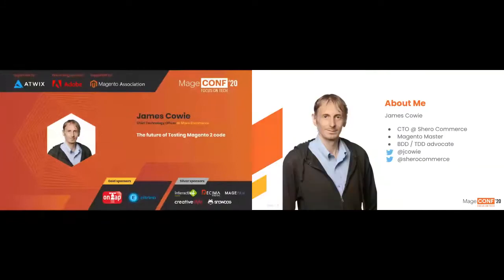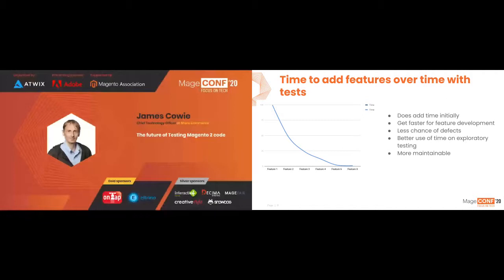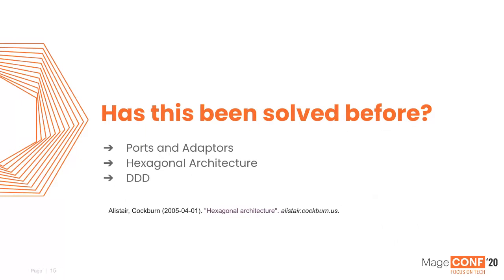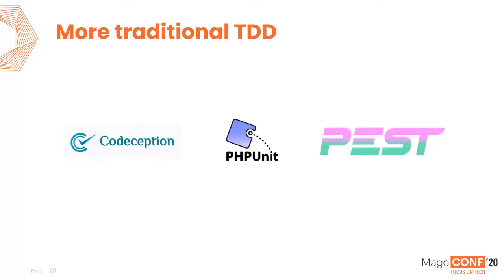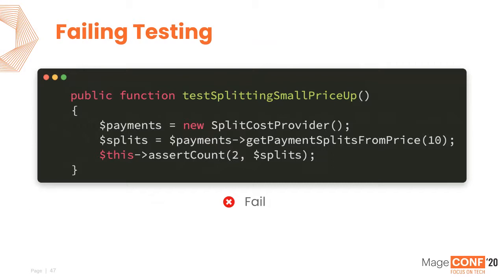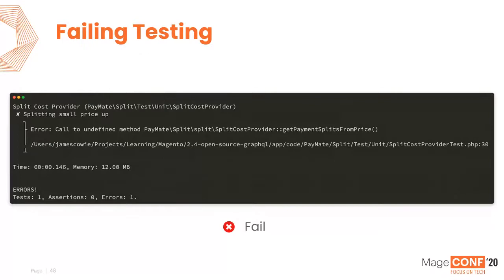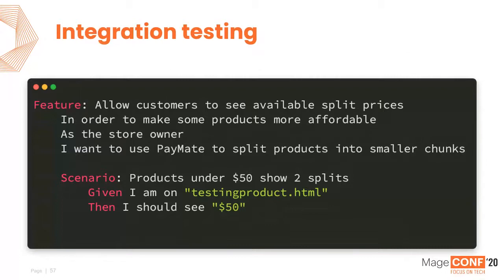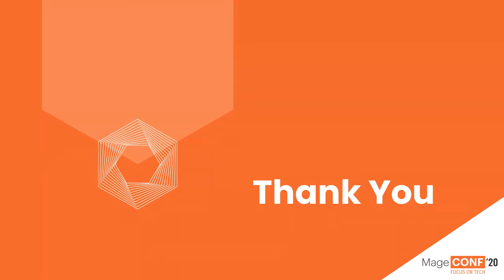C1 James Cowie The future of Testing Magento 2 code